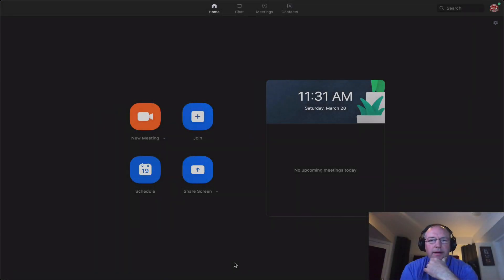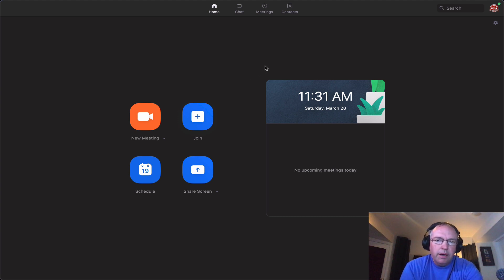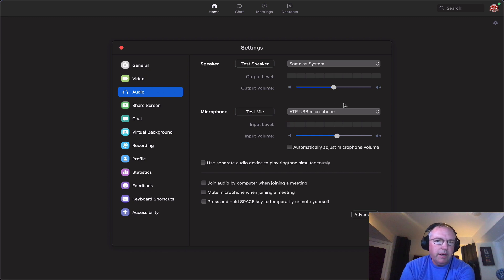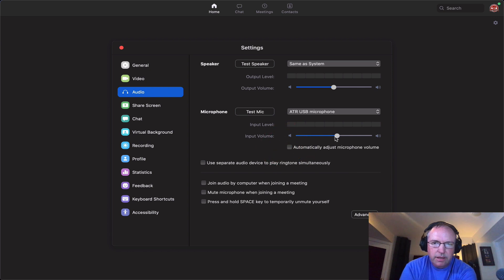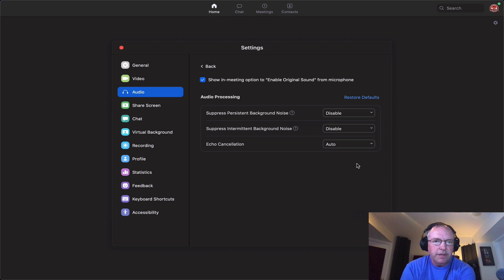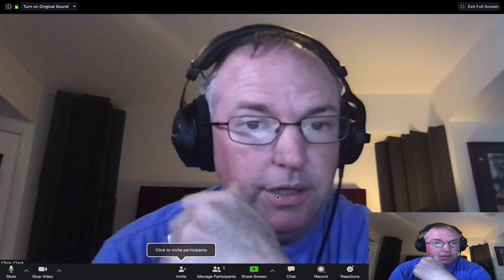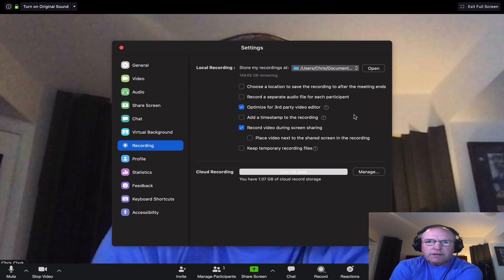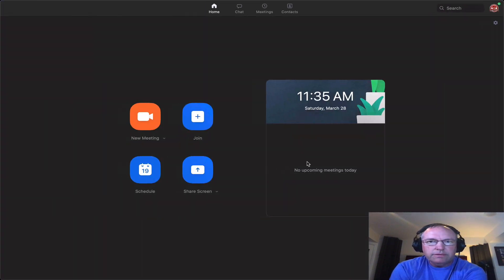Zoom Audio Settings for Online Music Lessons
I've had a large amount of requests for help with configuring the Zoom platform, by music teachers who find themselves suddenly thrust into the online education medium.  These are the basic settings I have found most helpful.  If you have any other suggestions, I'd love to hear them in the comments!